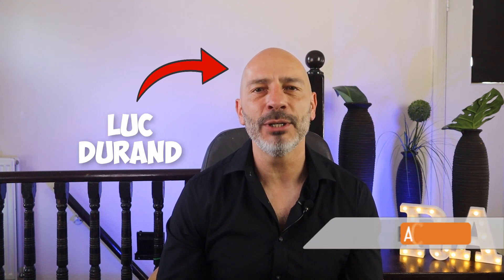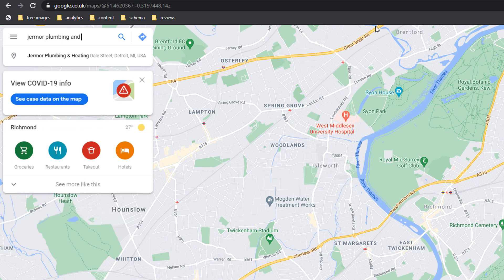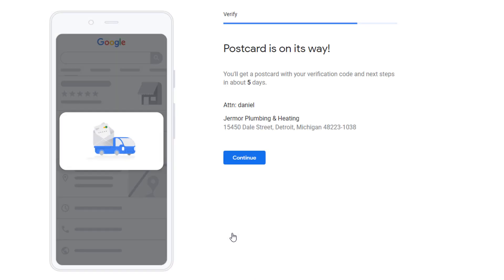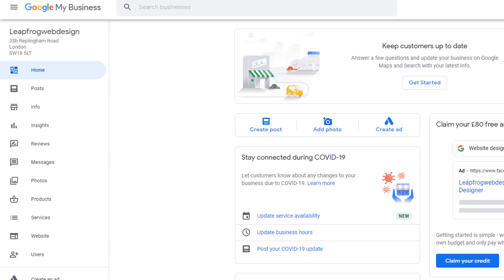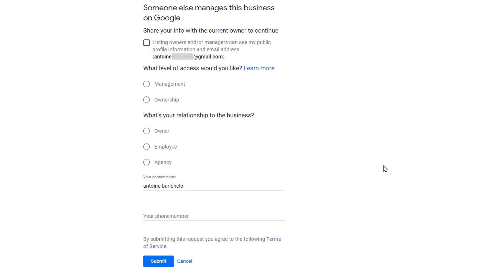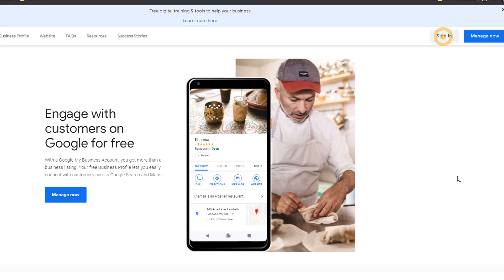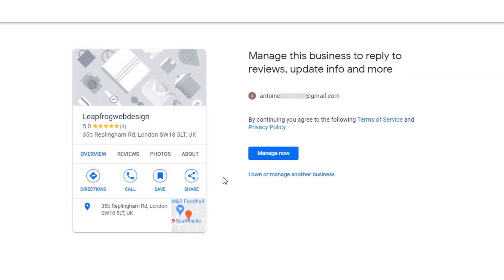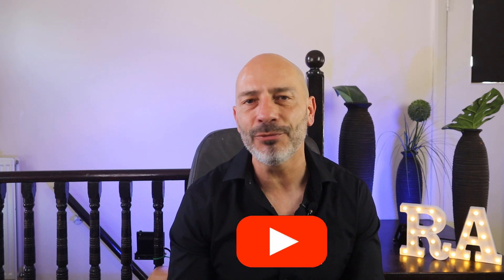How To Claim Ownership Of A Google My Business Listing? (Already Verified or Not)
What if someone has already claimed ownership of your google my business listing, or maybe you’ve created a listing a while ago, and you have forgotten your login details, or Google has already created a listing, and you don’t know how to claim ownership for it?

If this is happening to you don’t panic because in this video I show you how to claim a business on Google that is already claimed, how to request ownership of an unclaimed business profile, how to recover the  email address you initially used to create a listing and more...

Whether you operate from a brick and mortar location or are running a service area type of business, you will find exactly what you can do to claim a listing that’s rightfully yours, even if it’s already verified or not.